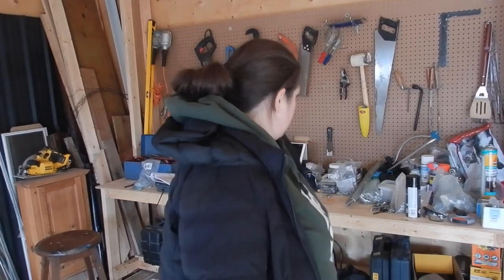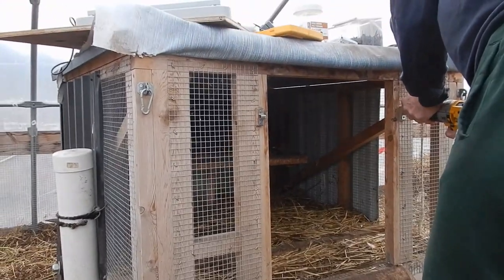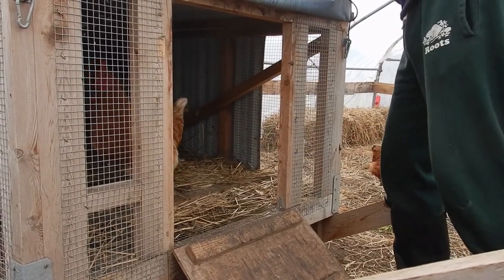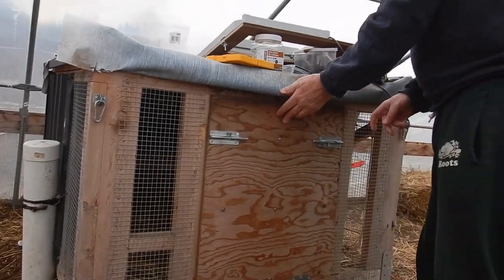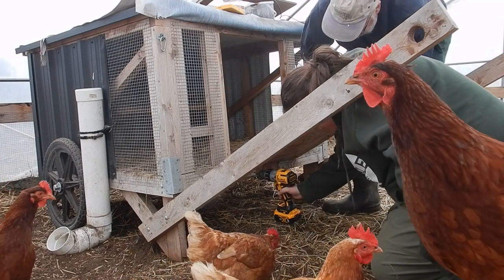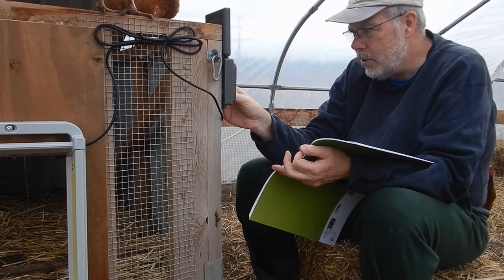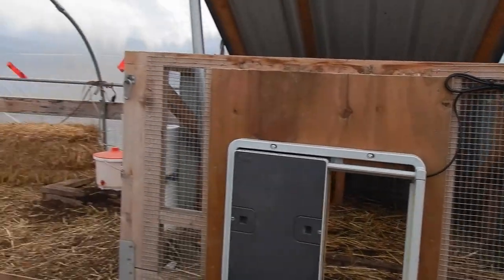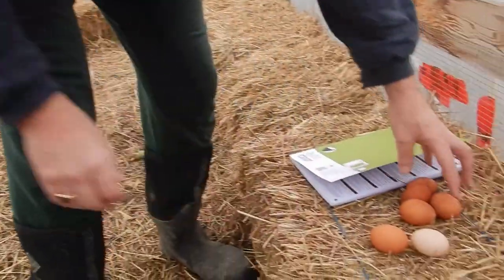Installing an automatic chicken door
We've (Tricia has done the lion's share of this) become a little tired of getting up early in the morning to let the chickens out of their coop, so we purchased an automatic chicken (coop) door. This video shows us (Rachel and Roland) installing the door on the chicken shaw. We'll have to update you later about how well it works or how the chickens adapted to the door. In this video the chickens do steal the show, just warning you.